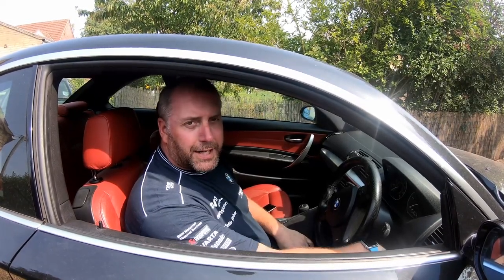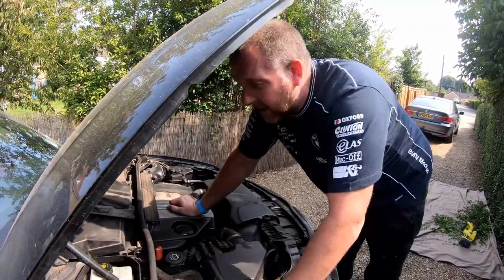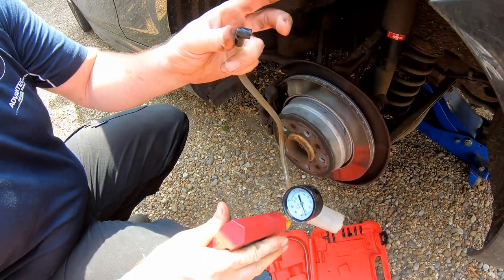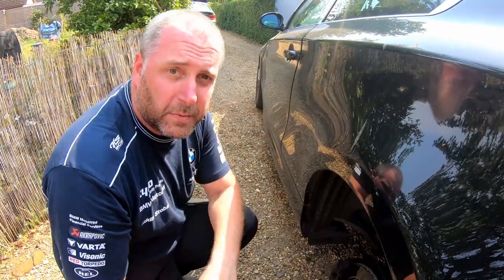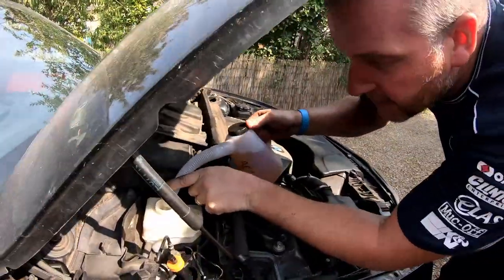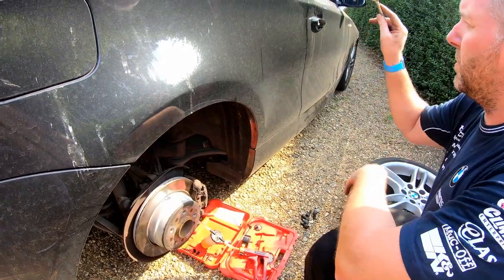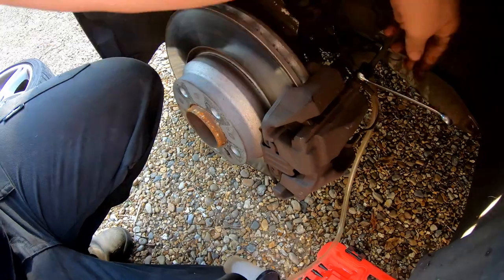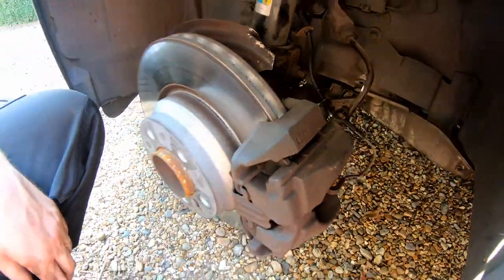BMW 1 Series - Brake Fluid Change and OBC reminder reset.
In this video I will be carrying out a slightly overdue replacement of the brake fluid.

The car has been warning me of the need to replace the fluid for a couple of months every time I start it so it is about time I get it done.

As promised, here is a link to the vacuum hand pump tool that I use in the video.